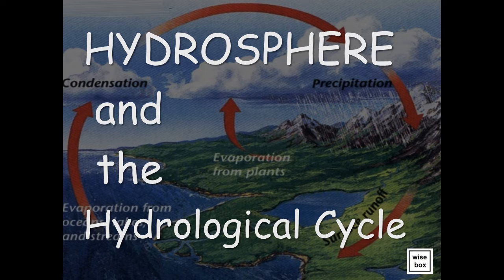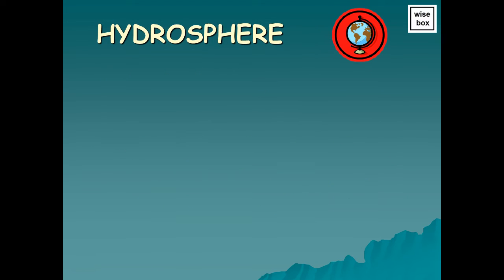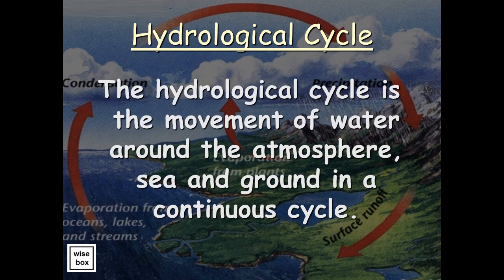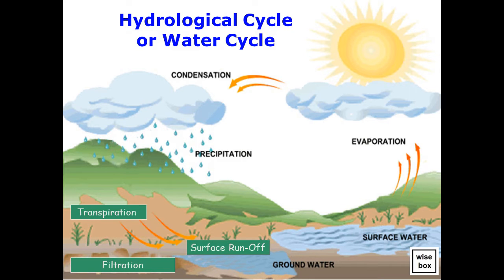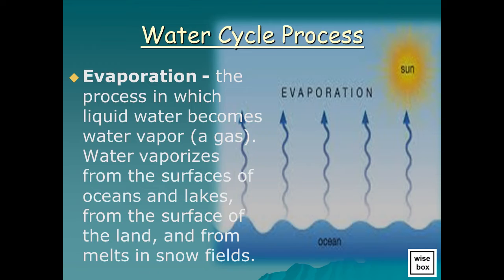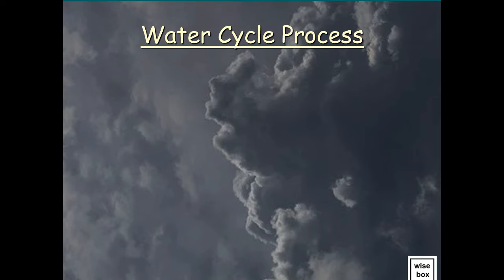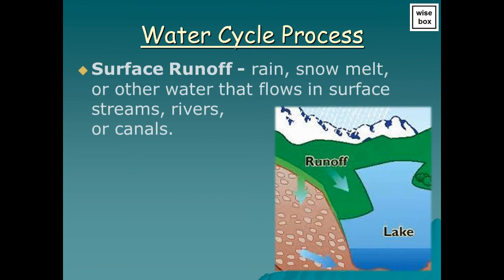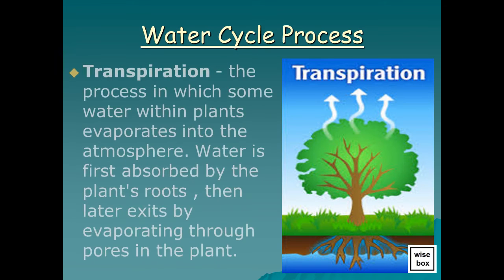Earth's Hydrosphere & Hydrological Cycle or Water Cycle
Earth Science - Earth System - Hydrosphere
Hydrological Cycle or Water Cycle

hydrologic cycle song
hydrologic cycle song for kids

earth and life science hydrosphere grade 11 lesson 1